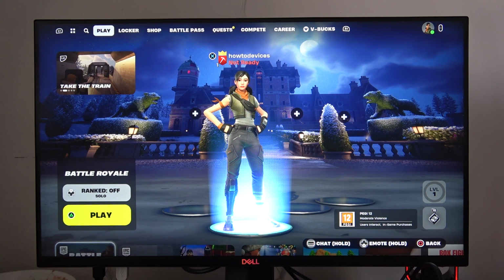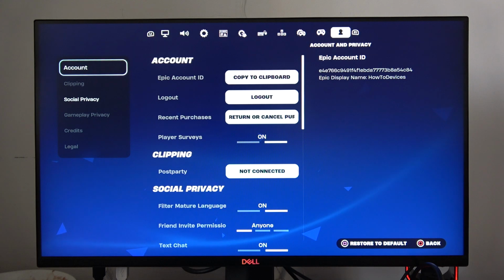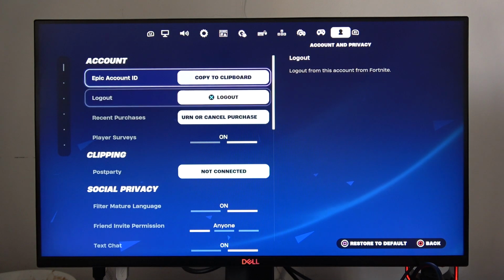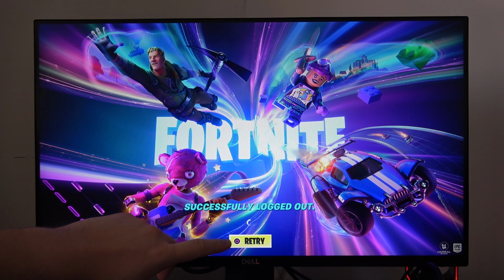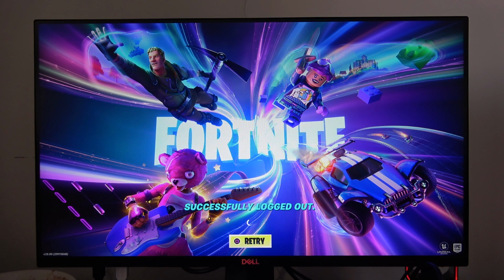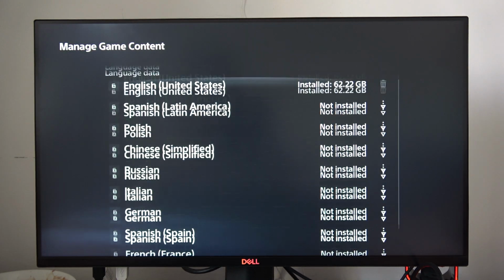PS5 Slim: Sign Out Fortnite on PlayStation 5 Slim - Log out Fortnite Account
Manage your Fortnite account on the PlayStation 5 Slim by learning how to sign out in this video. Follow the simple steps to log out of your Fortnite account on the slim version of the Sony PlayStation 5, ensuring security and control over your gaming identity.